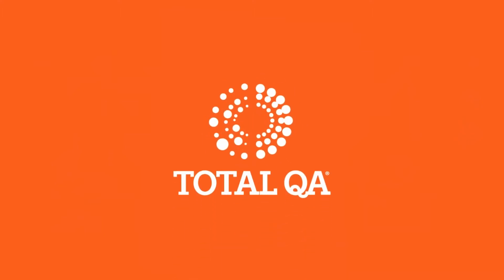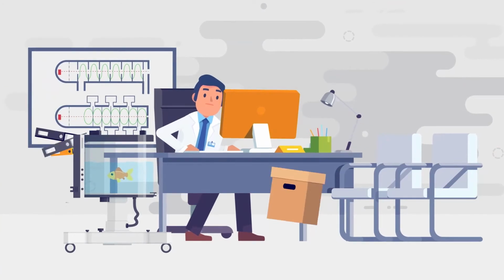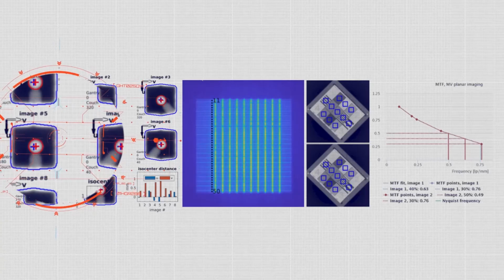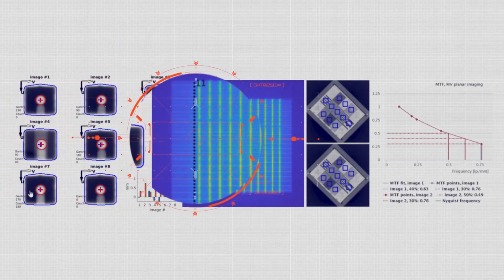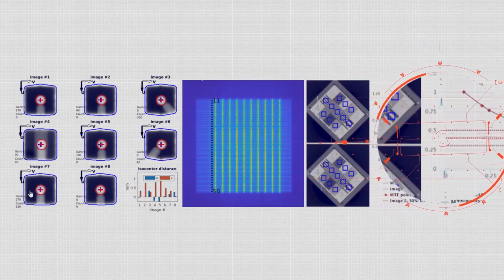Total QA Complex to Complete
Total QA is a cloud-based system for integrating, organizing and managing your radiotherapy machine  QA .